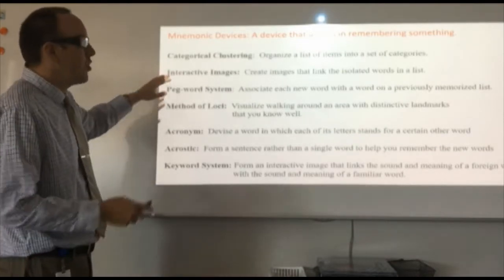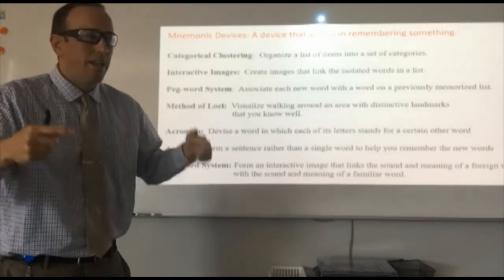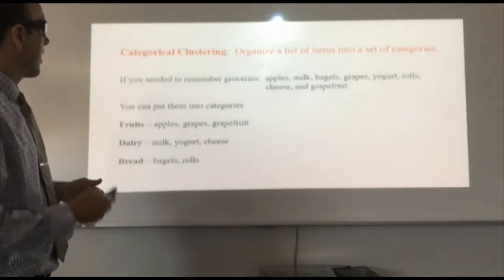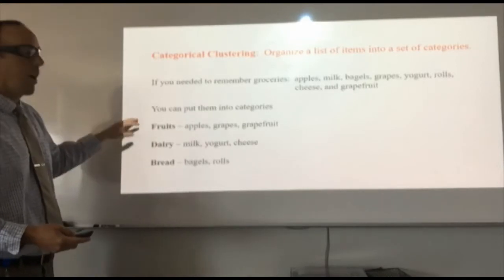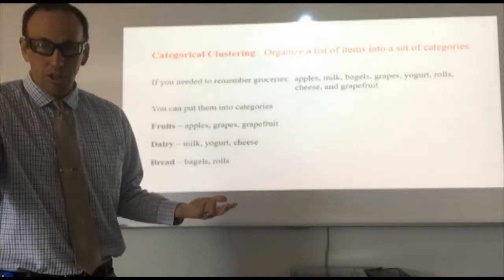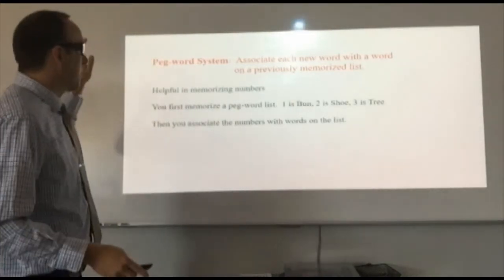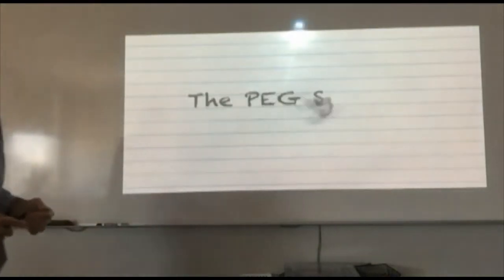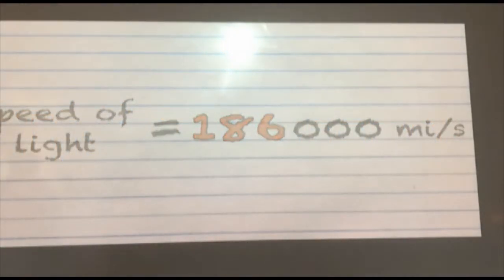How to use Mnemonic Devices to improve your memory and get better grades.